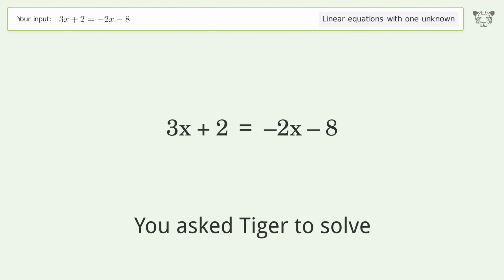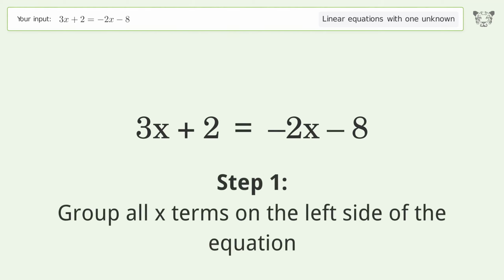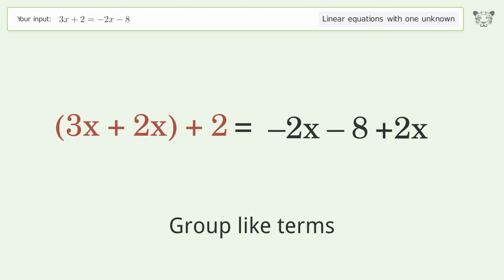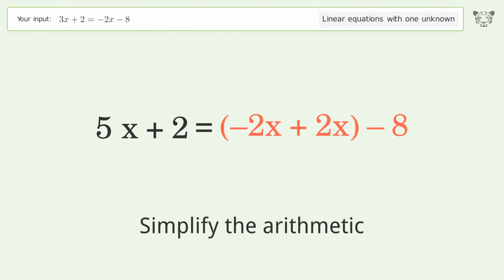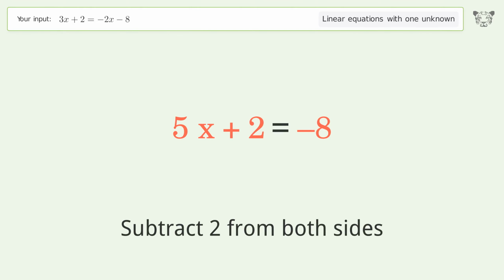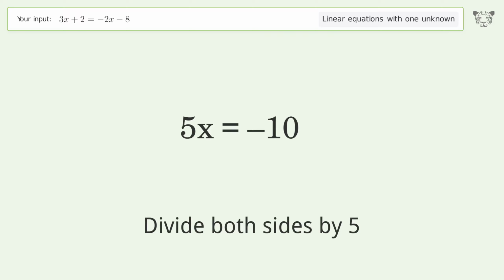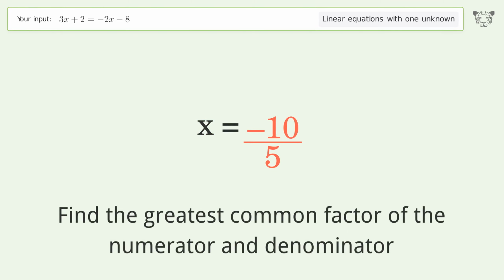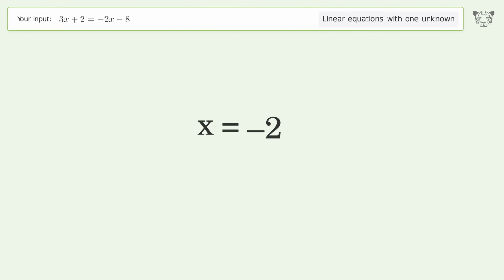Linear equation with one unknown: Solve 3x+2=-2x-8 step-by-step solution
for a step-by-step and more tips and tricks for dealing with linear equations with one unknown.